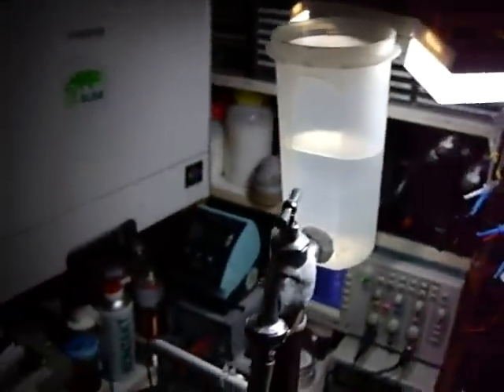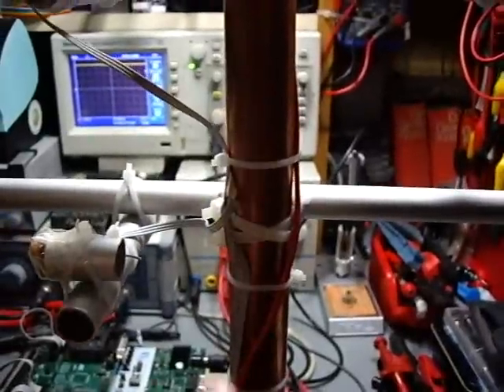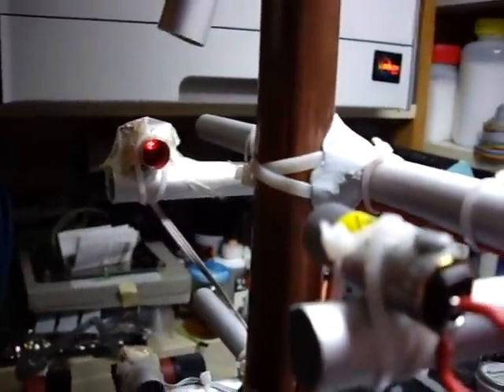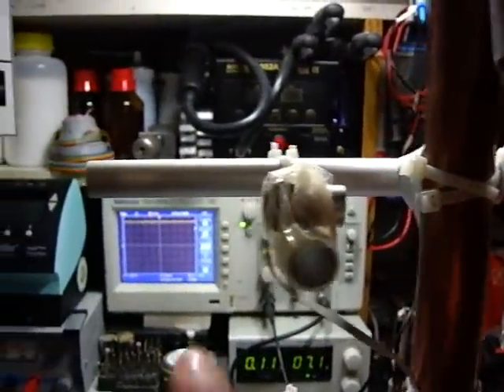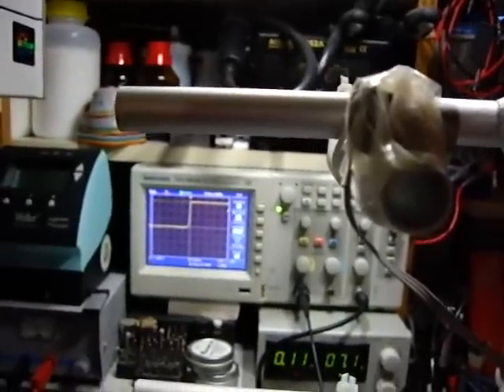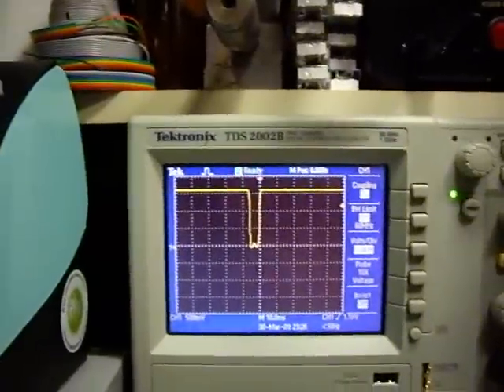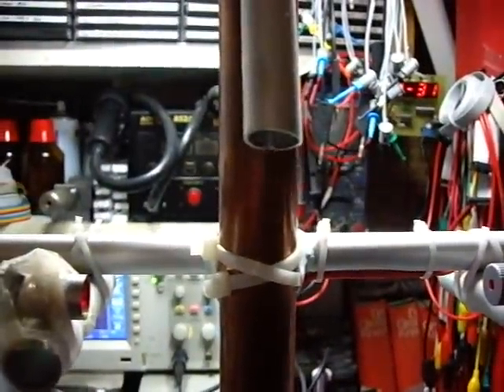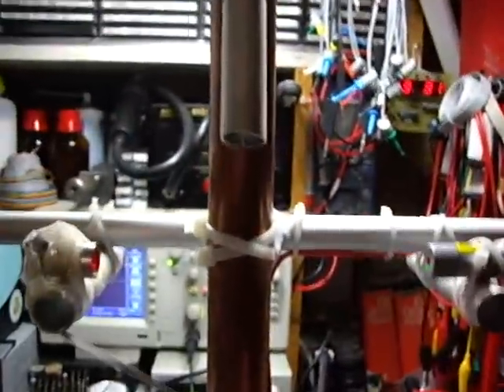Stationary waterdrop experiment (construction).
There we go... it's not really something one would place in the living room. Looks more like a physical experiment (well... after all, it is). The software is not complete yet, but this won't be that much of a problem after that.